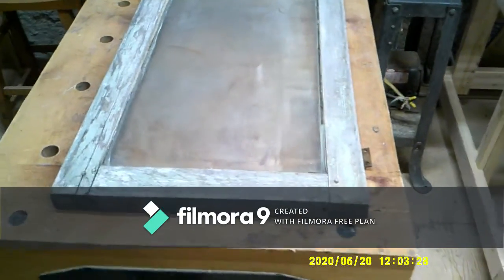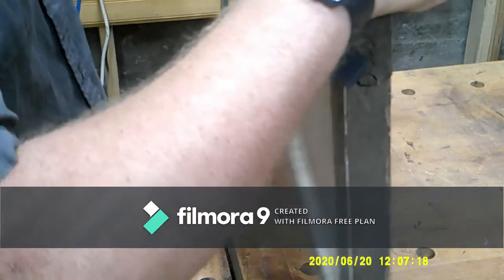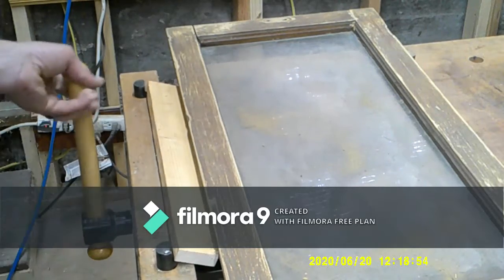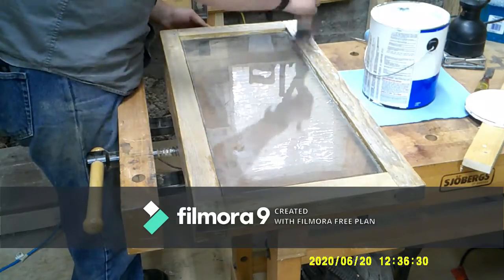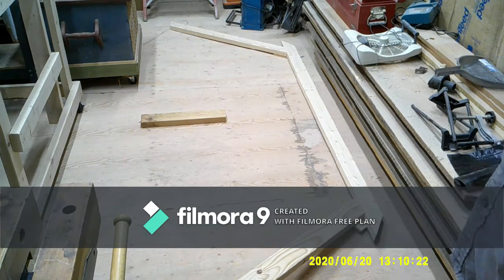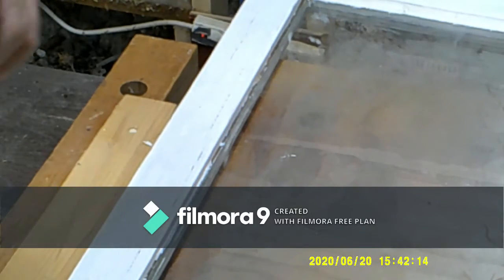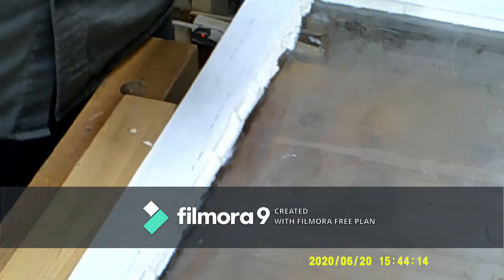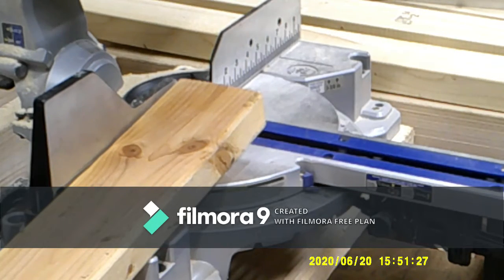shop upgrade.... New..Old Window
This is one of the many to come of the shop update episodes. The installation of a new/old window for some added light into the shop.   Any suggestions are welcome and I hope you enjoy... please like and sub it will help my channel grow and i will be able to make more content... thank you